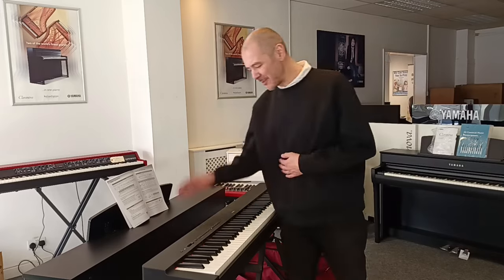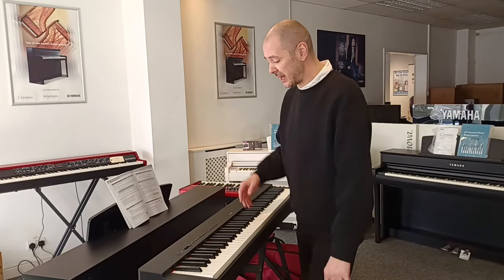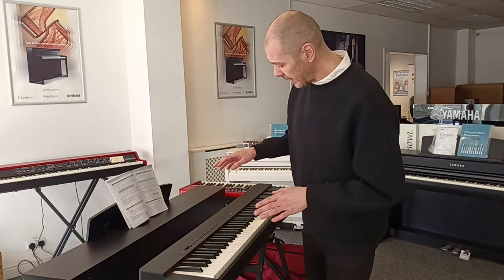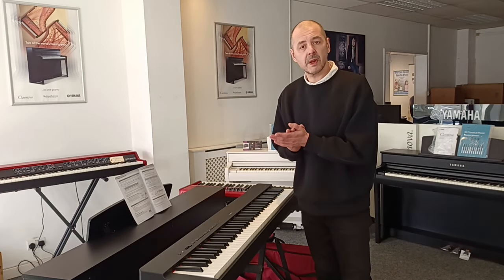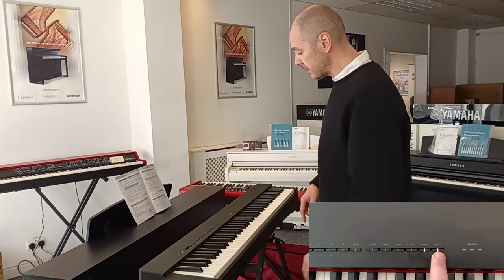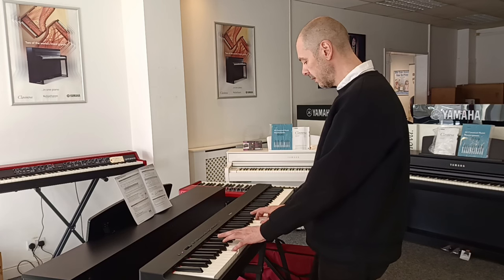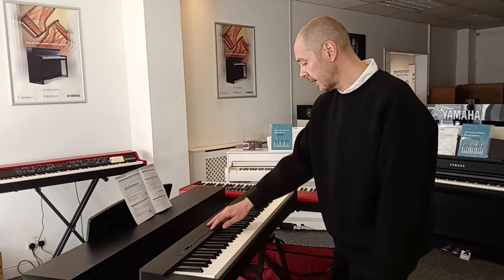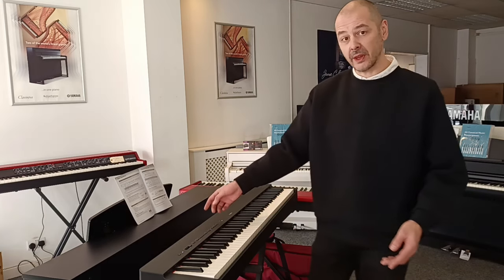Yamaha P225 Portable/Stage Digital Piano - Rimmers Music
Here's Kev demonstrating this absolutely fantastic portable stage piano - the great Yamaha P225.

I absolutely love this digital piano: it feels quality and professional, it sounds really good with a nice deep and resonant bass with crystal clear mids and a shimmering high end. It has many voices and variants, and also has 6 beats with a bassline that matches up automatically to what the user is playing. It's lightweight, making moving this portable piano around very easy indeed, and for the price - I think anyone would be hard pushed finding a better digital piano.